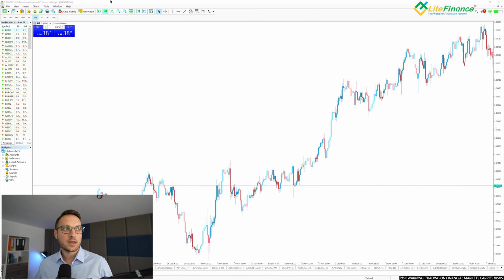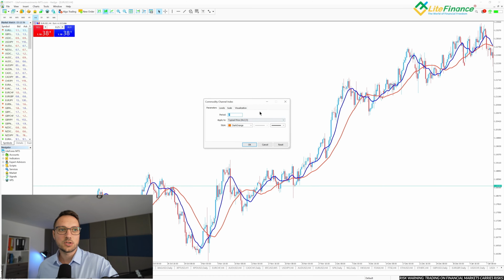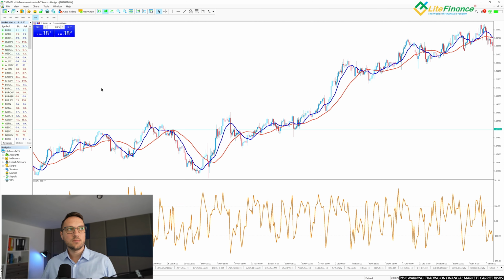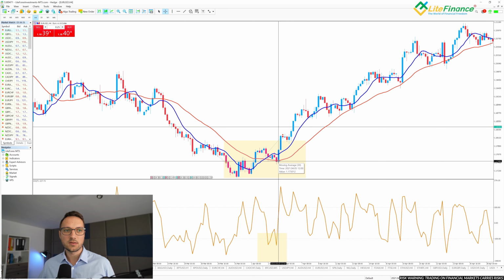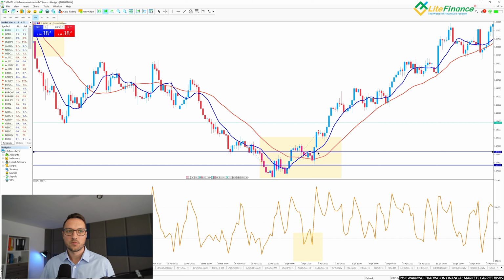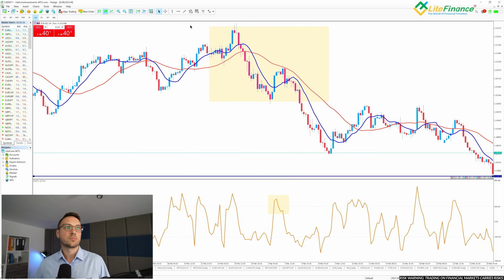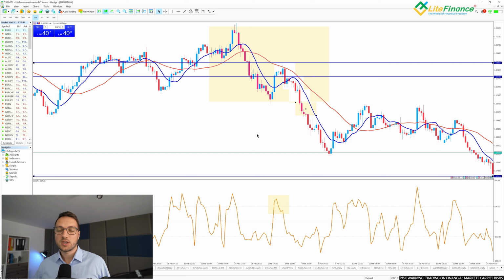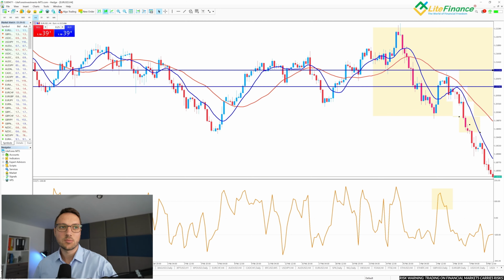BEST INDICATORS FOREX | Combination of CCI indicatoR | LiteFinance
Hi guys! The video will be about the strategy I came across recently on the internet from trader DNA channel. It is a combination of CCI indicator and 2 moving averages, it turned out to be a very good way to trade so it needs to be tested properly. In the video I will describe the way how you should use it and on Instagram a bit later I will share the backrest so do check LiteFinance on other social media. Hope you’ll like this one as I did. ￼ have a great trading guys and till next time.